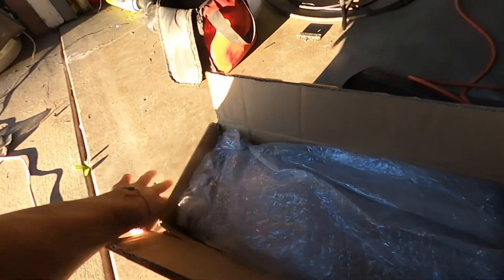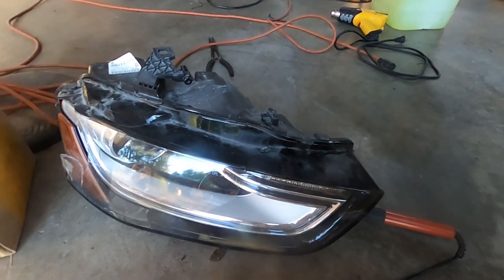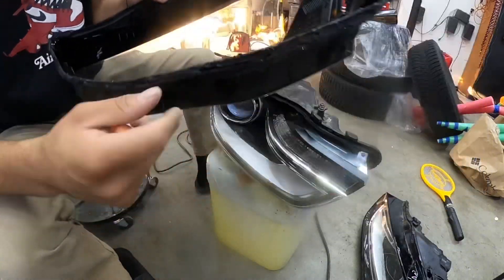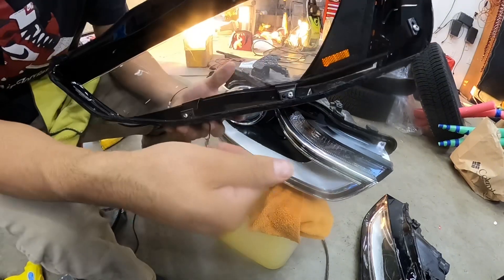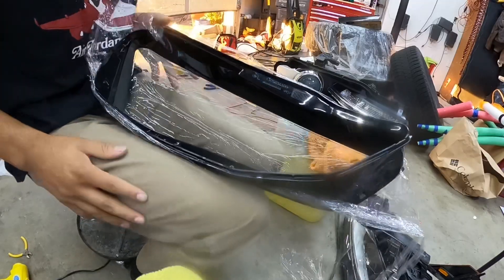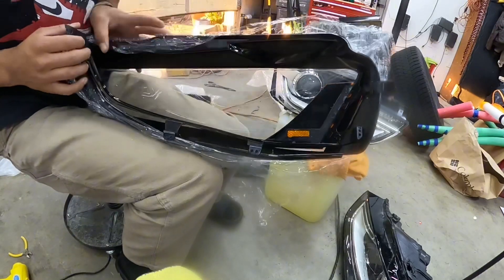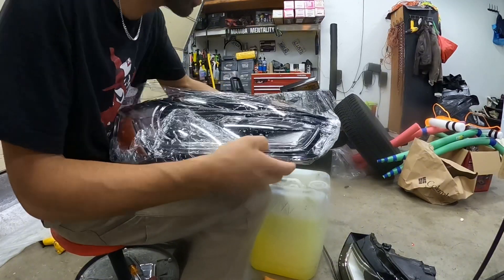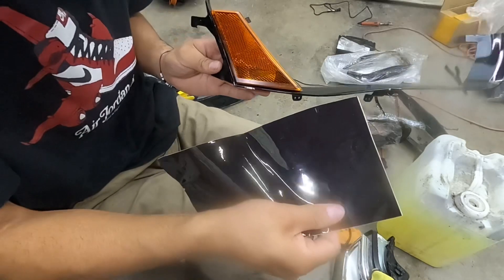Rebuilding Audi Pt.2 repairing headlights for only $80!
"Shuffle - by Unig"